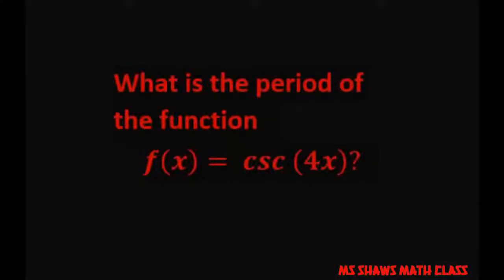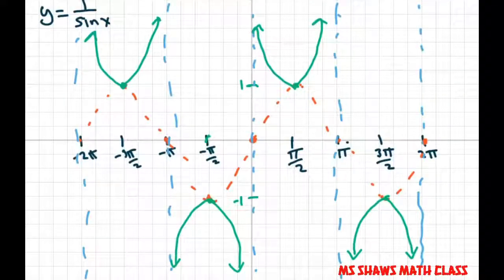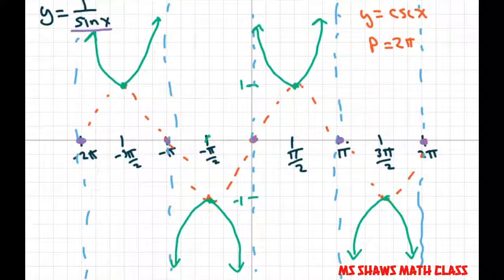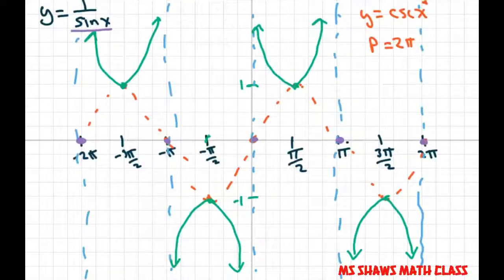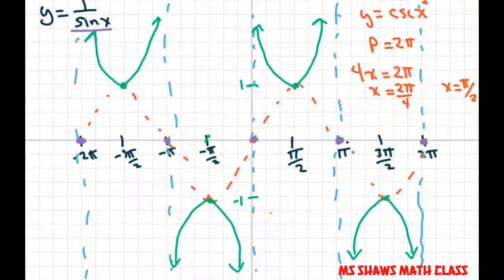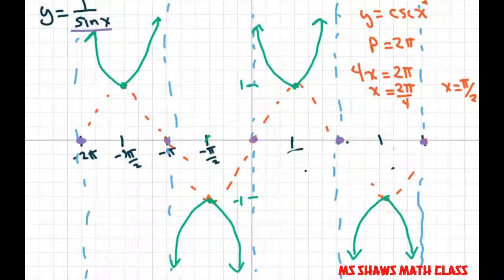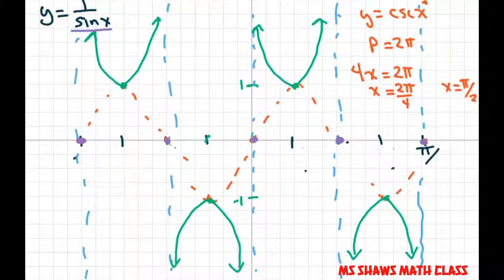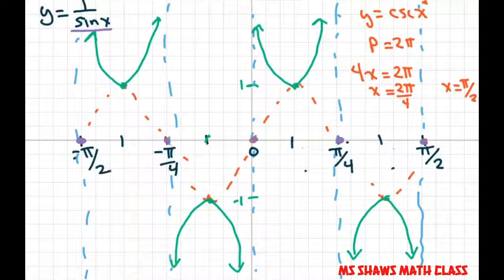What is the period of csc(4x)?